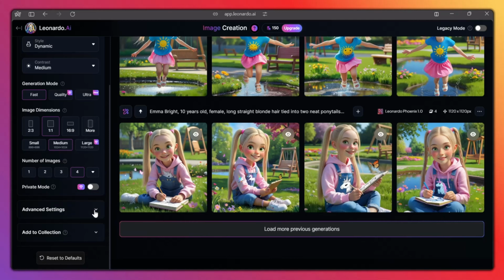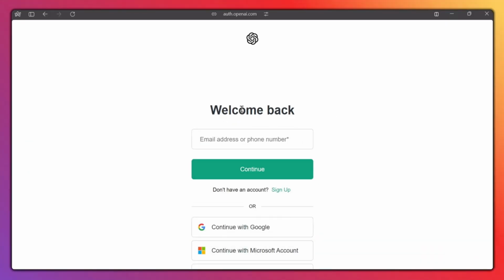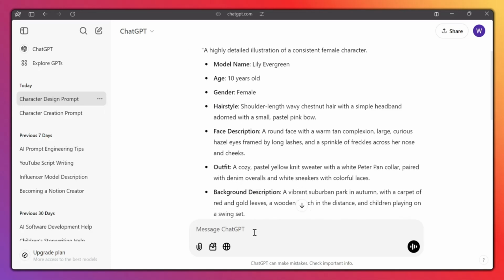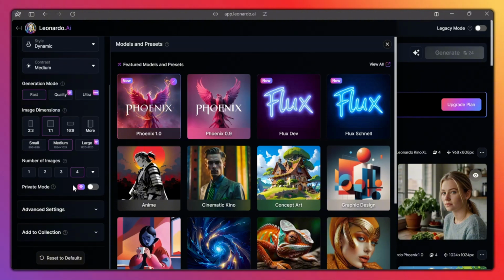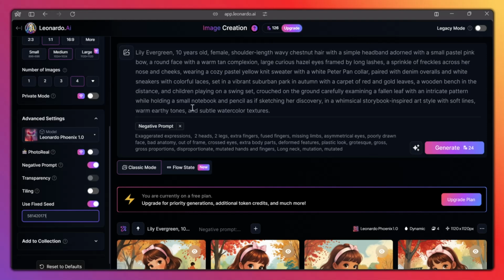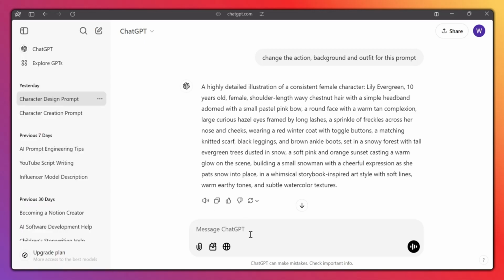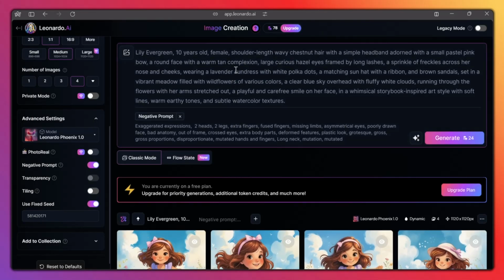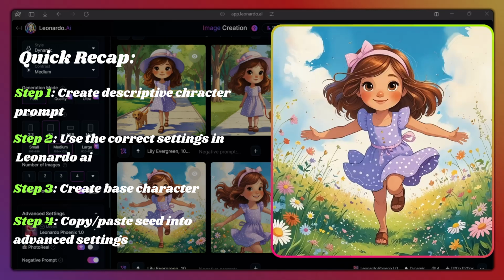The ACTUAL Way to Create Consistent Characters with Leonardo Ai | Easy Consistent Ai Characters!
🤖 Create Consistent Characters with Leonardo Ai - Easy Consistent Ai Characters! 🧪

Learn how to create consistent characters with Leonardo AI in this step-by-step tutorial! Whether you’re designing characters for storytelling, game development, or digital art, Leonardo AI makes it easy to maintain character consistency across different poses, expressions, and styles.

In this video, we’ll cover:

-  The perfect prompt for consistent ai characters.
-  How to set up Leonardo AI for consistent character creation.
- Tips and tricks for achieving the perfect look and feel for your characters.

If you’ve struggled to maintain character consistency in your projects, this tutorial is for you! Watch until the end for pro tips that will save you time and help you create consistent characters with Leonardo Ai.

Prompts used:
1. [Acting as an AI prompt engineer, Generate a prompt for a consistent female character, 10 years old, with the following structure: model name, age, gender, hairstyle, face description, outfit, background description, action, and art style.]

2. [Clean up the output by removing the formatting (i.e.: Model Name) and separate with commas where needed.]

Negative Prompt: [Exaggerated expressions,  2 heads, 2 legs, extra fingers, fused fingers, missing limbs, asymmetrical eyes, poorly drawn face, bad anatomy, out of frame, crossed eyes, extra body parts, deformed features, plastic look, grotesque, gross, gross proportions, disproportionate, mutated hands and fingers, Long neck, mutation, mutated]

💬 Have any questions or want to see more of a specific tool? Your feedback helps us create content that you want to see.

✔️FAIR-USE COPYRIGHT DISCLAIMER : * Copyright Disclaimer Under Section 107 of the Copyright Act 1976, allowance is made for "fair use" for purposes such as criticism, commenting, news reporting, teaching, scholarship, and research. 1)This video has no negative impact on the original works (It would actually be positive for them) 2)This video is also for teaching purposes. 3)It is transformative in nature. 4)I only used bits and pieces of videos to get the point across where necessary.